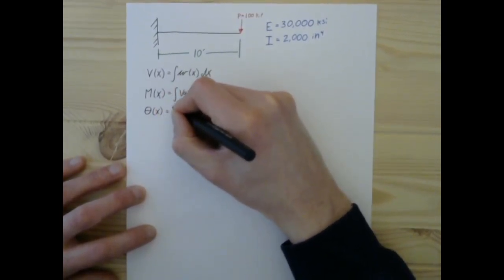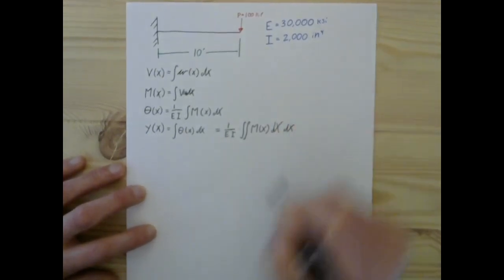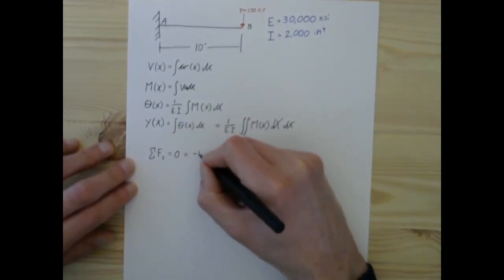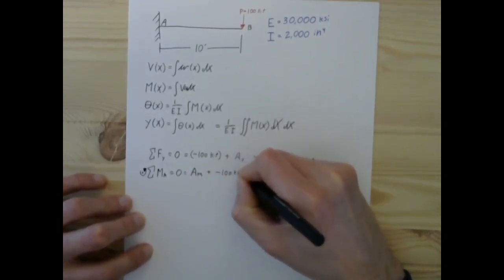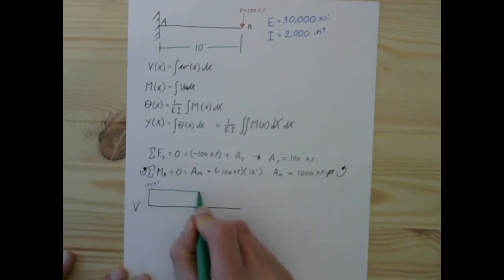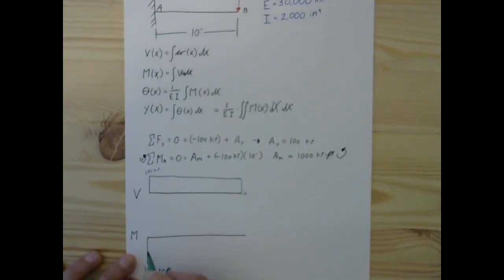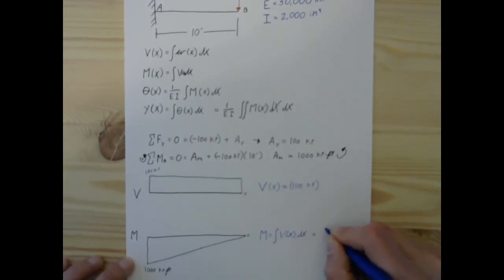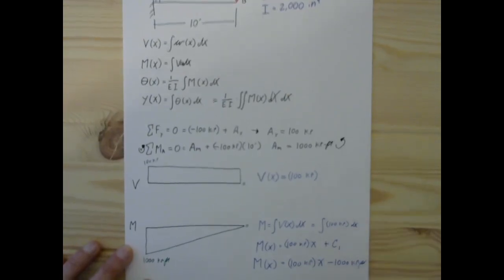Rotation and Deflection Example 1 Part 1 Shear and Moment Diagrams